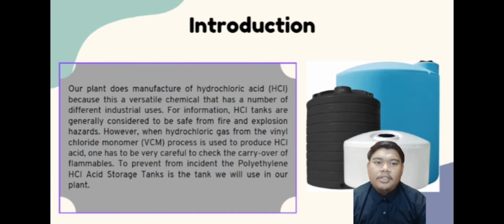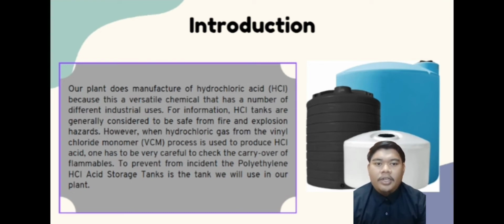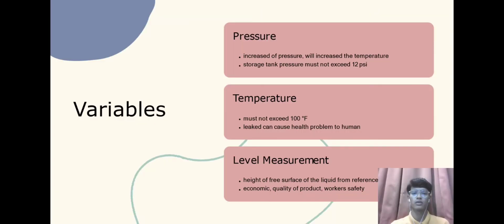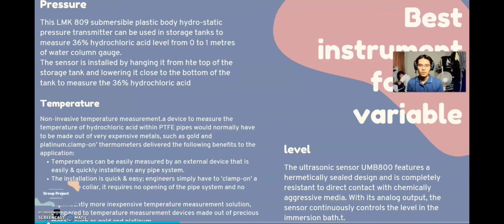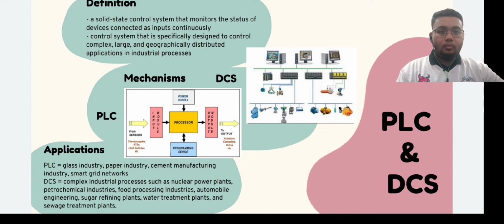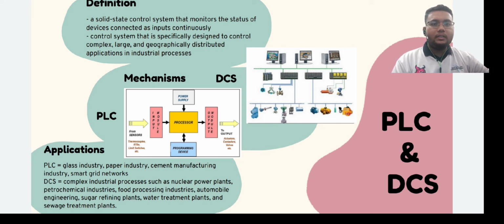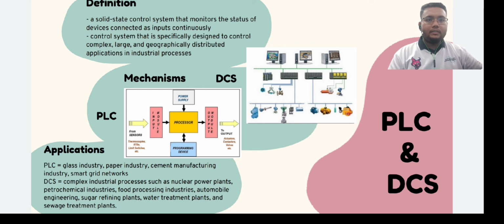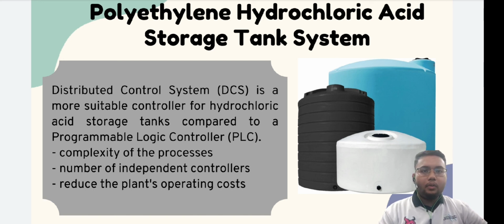Hydrochloric Acid Storage Tank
process control and instrumentations